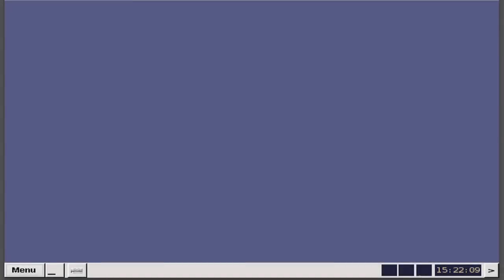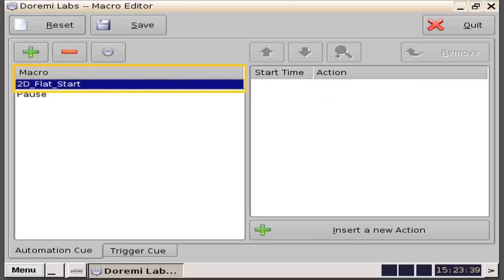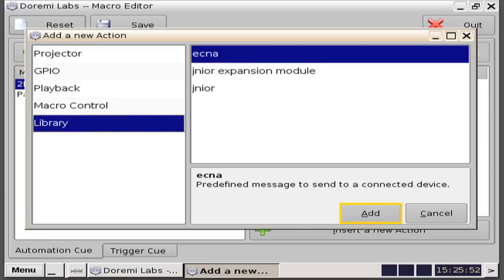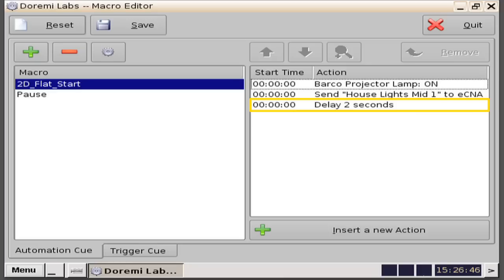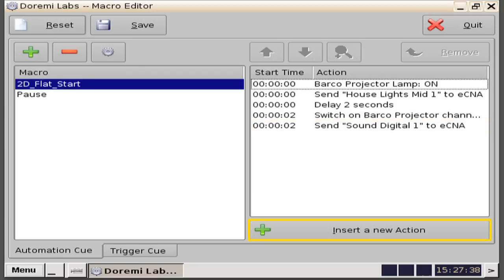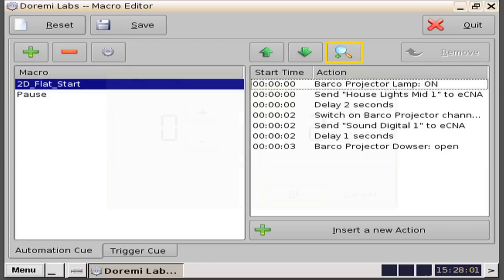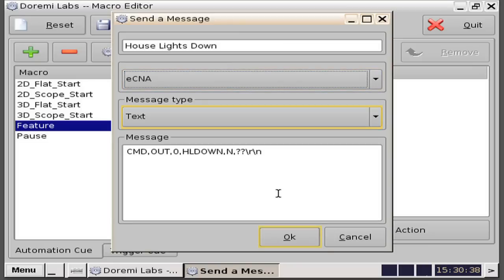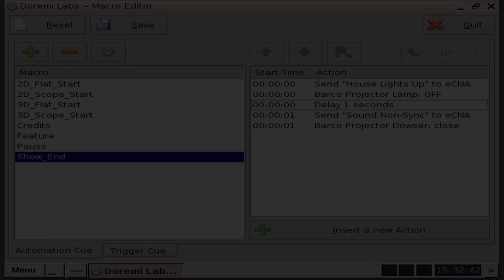How to set up the Macro Editor: Automation Cues on the Doremi Digital Cinema Server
This video tutorial explains the proper procedure of how to set up the Automation Cues via the Marco Editor on your Doremi Digital Cinema Server.
Equipment manufactured at Doremi Cinema in Burbank California USA. Thank you for viewing.